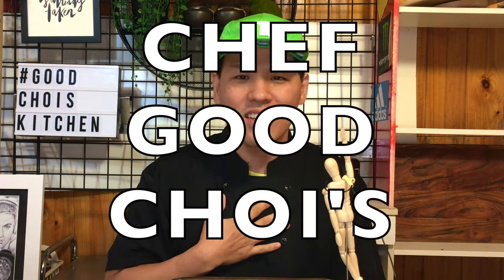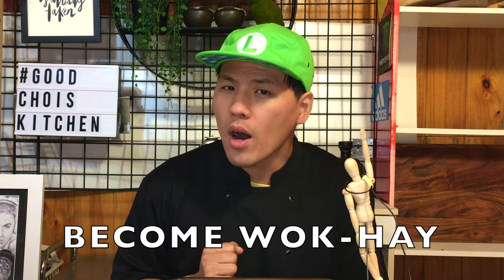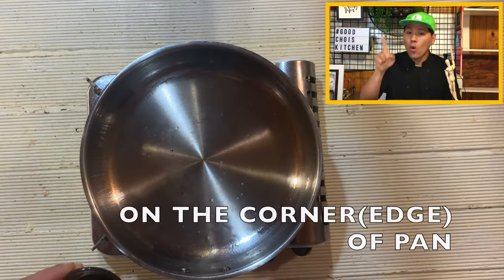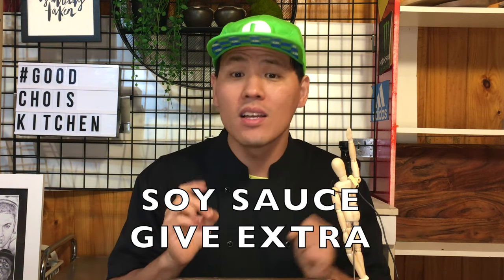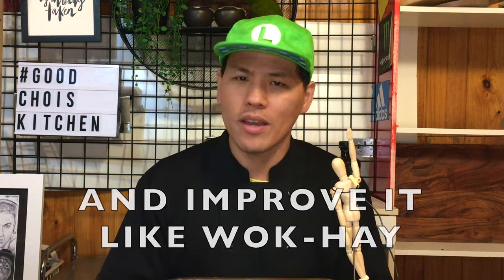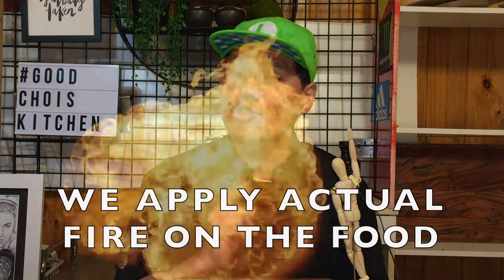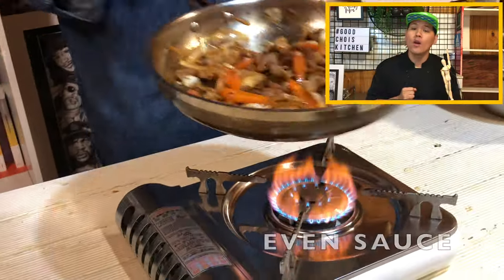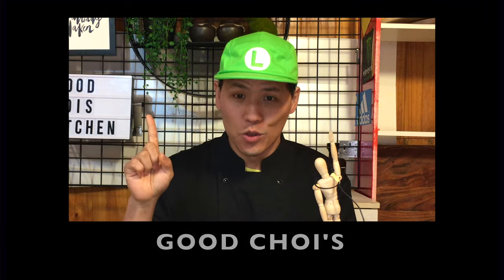Make Wok Hay without Asian pan! Uncle Roger will be impressed?!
Asian pan is not always necessary to make WOK HAY. You can make it with your fry pan at home!!
I show you very simple 4 different ways to improve your food, give extra smoky aroma and flavour.
Don't worry, you don't need to buy WOK!

00:00 Intro
00:35 I call this PAN HAY!
01:32  1.Say sauce and Oil
02:46  2.Sugar
03:39  3.Toothpick and Foil
04:29  4.Direct Fire
05:44 Think Too Much WOK HAY??